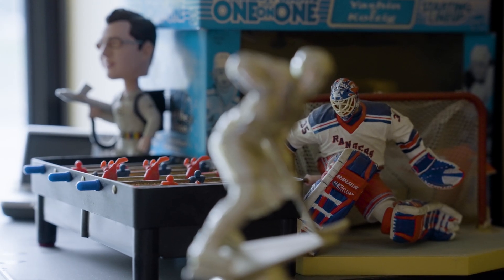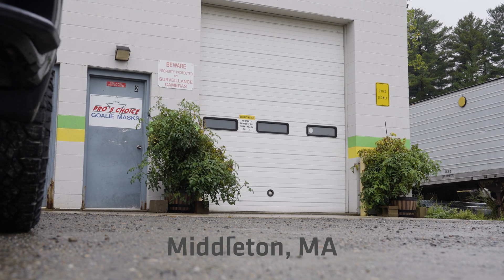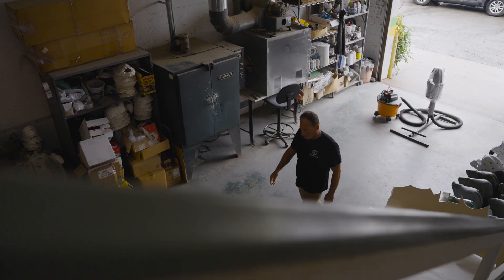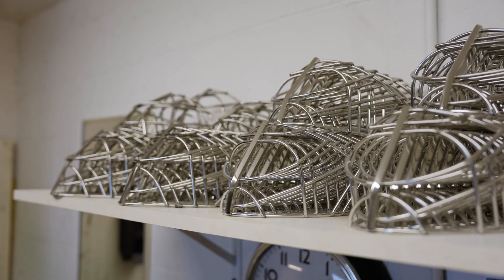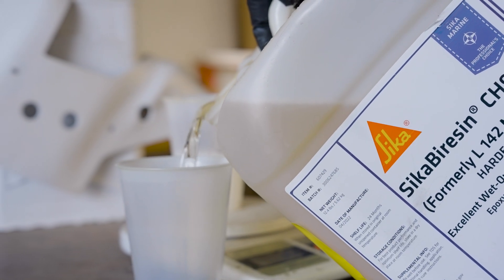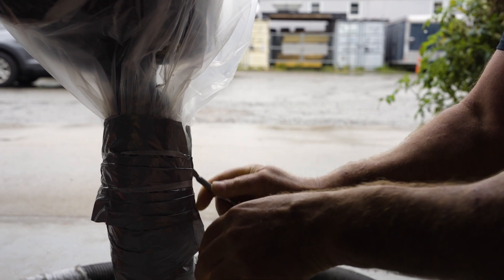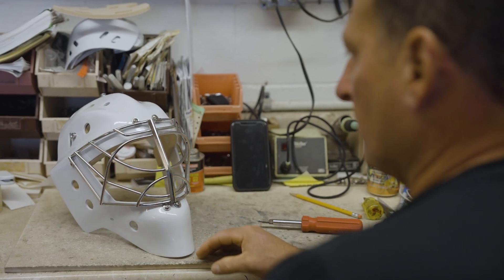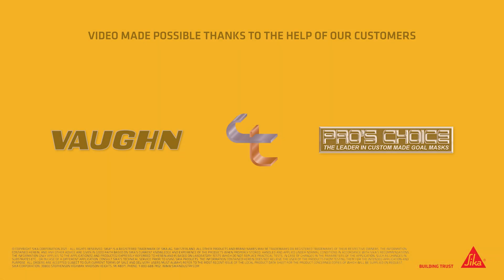Sika Advanced Resins Epoxy Lamination Systems l Pro’s Choice Goalie Masks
Pro’s Choice is a leading manufacturer of composite-based, custom-fit, hockey goalie masks. Hear from owner, Dom Malerba, as to why he trusts Sika’s epoxy lamination systems to help ensure his masks perform to the highest safety and quality standards.

to learn more about our high-performance epoxy laminating systems and other solutions for the tooling, casting, and composites industries.